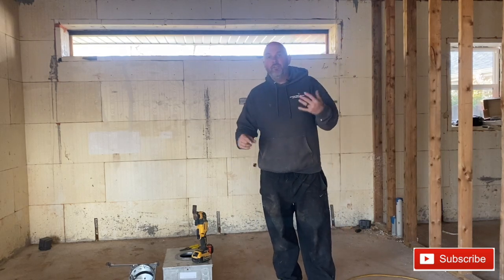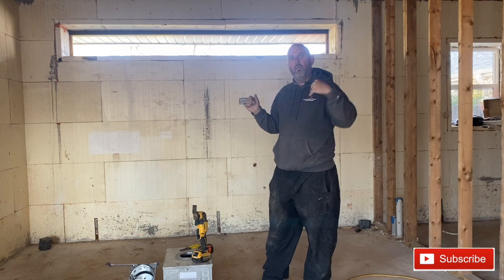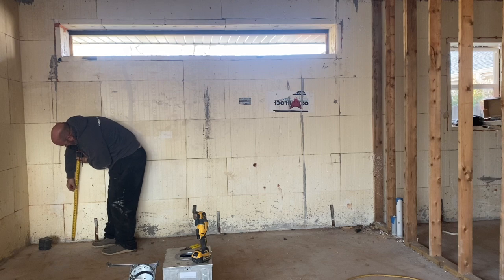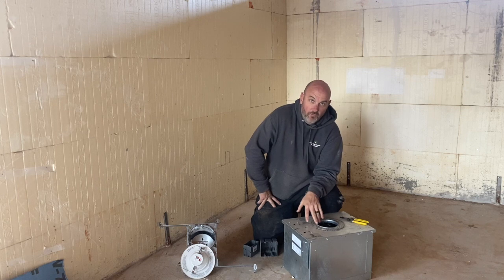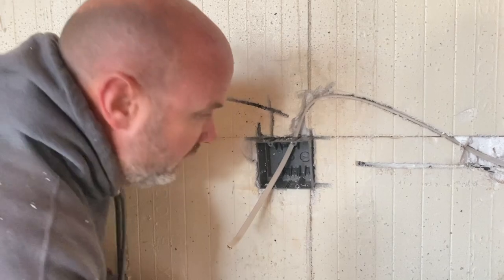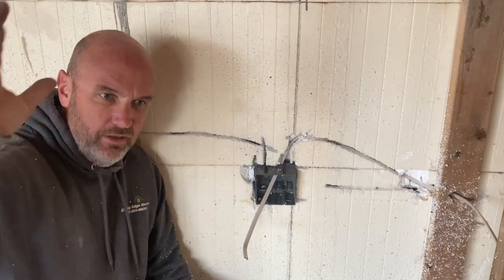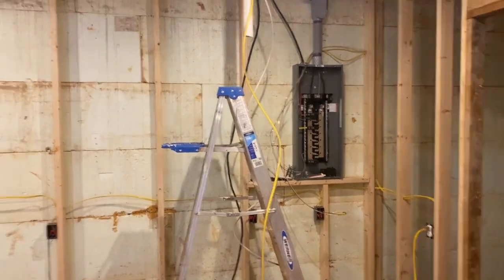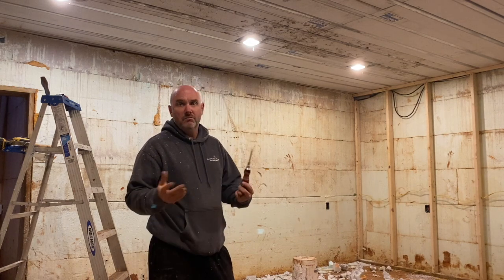Wiring ICF Walls!!!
In this video I address a common question regarding ICF construction, how do you run wires in the foam walls with no stud spaces?  My very first ICF related video touched on this same topic but ultimately is a bit dated and the audio is bad so I'm redoing that video and adding a lot of detail I wish had been in the original!